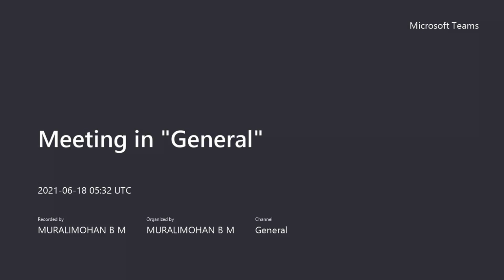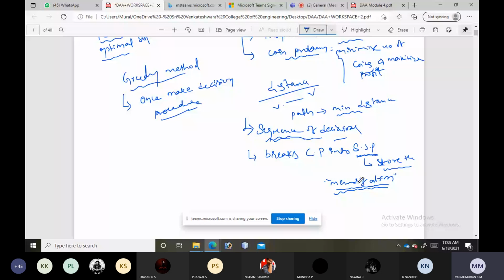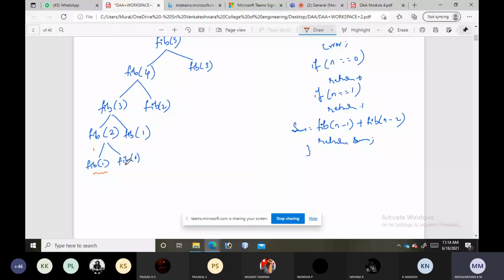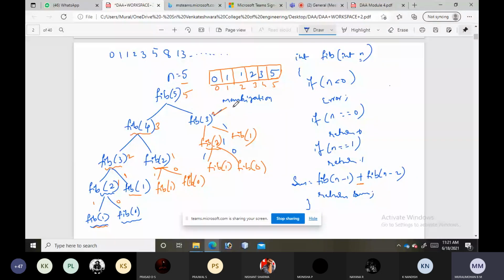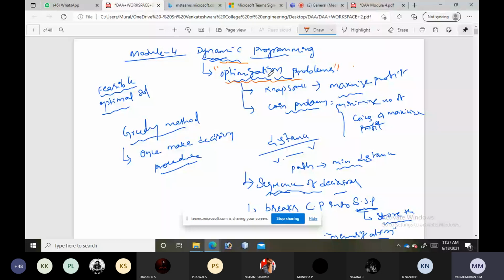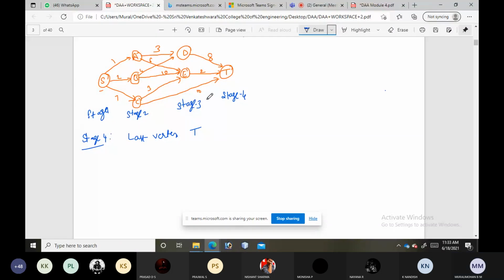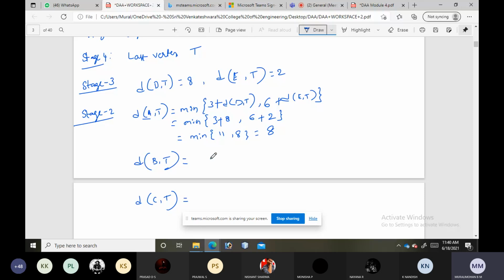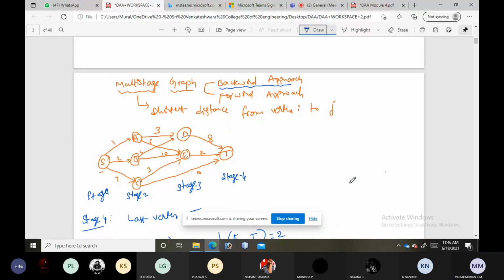Dynamic Programming Multistage Graph